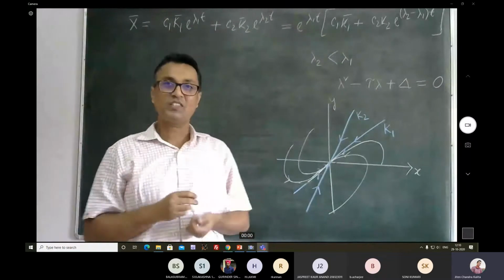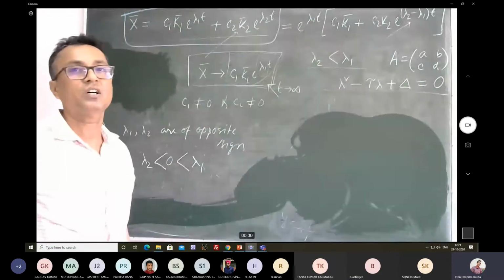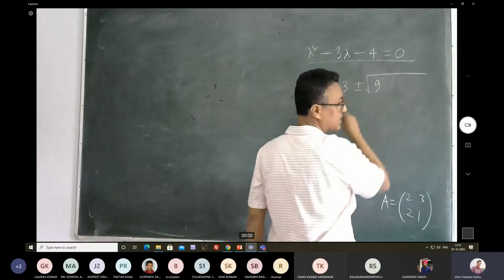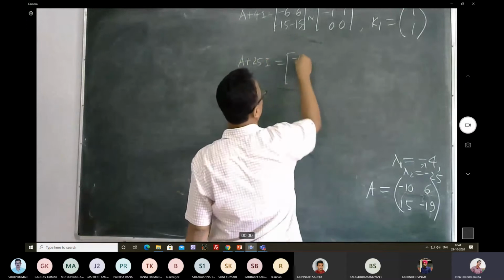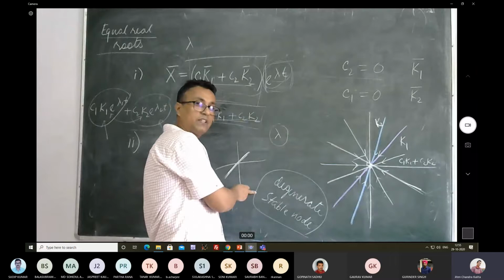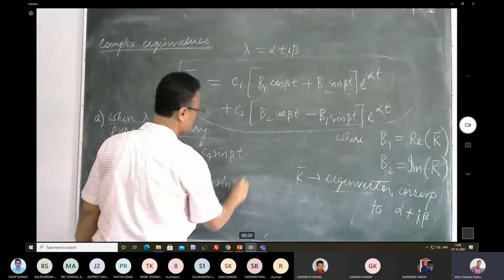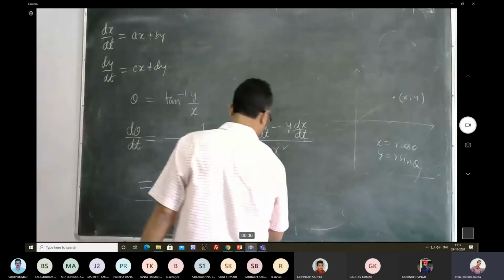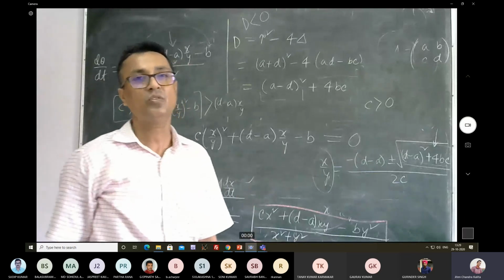Lecture 27: Stability of Linear Systems, Shape of solutions and Classification of Critical Points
In the current lecture, we explain in details about the shape of solutions arising out of plane autonomous systems. We learn how to draw the trajectories and classify the critical points corresponding distinct and equal real eigenvalues and also complex and pure imaginary ones. The notions of stable and unstable critical points are explained carefully.